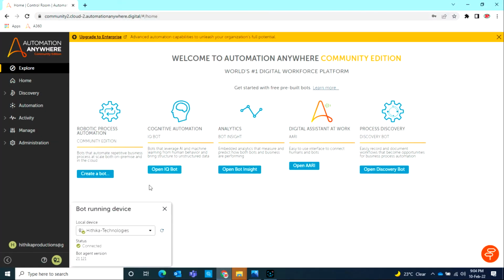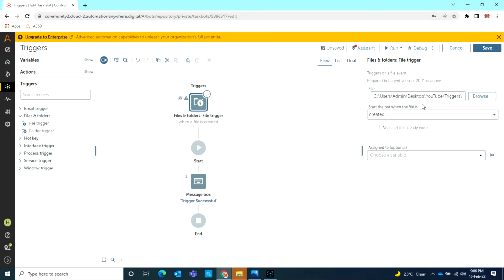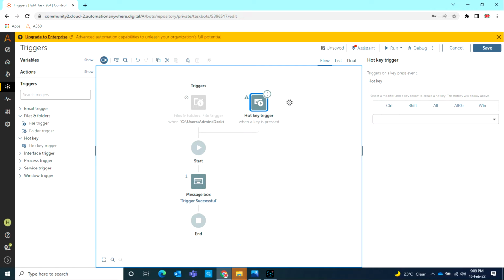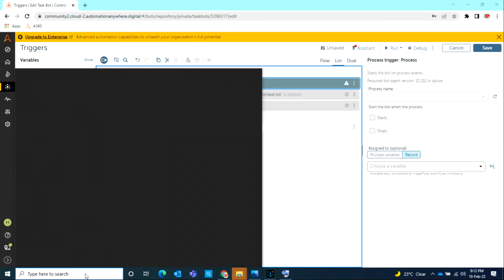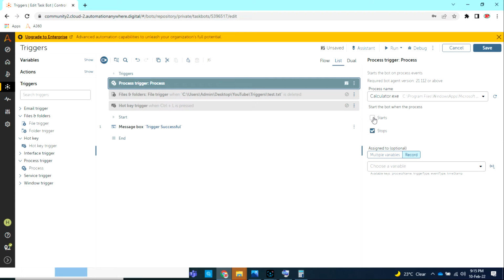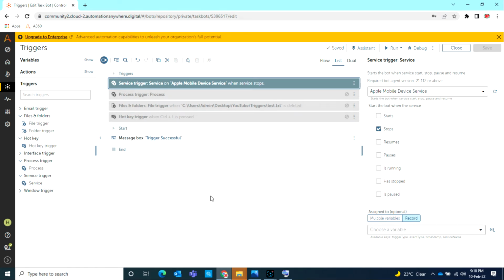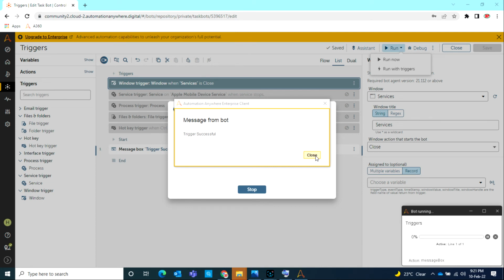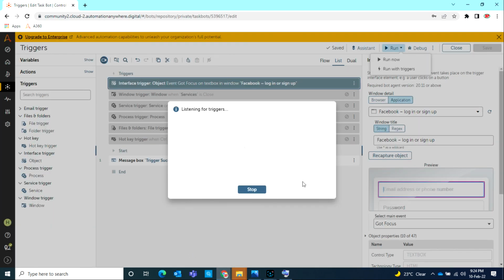How to Use Triggers in A360 | Implement All triggers in A360 | AA | RPA@Automationanywhere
Hello All,
In this video I explained about how to use or implement triggers in A360 / A2019,  Triggers which are explained was:
1. File Triggers
2. Hot Key Triggers
3. Process Triggers
4. Service Triggers
5. Windows Triggers
If you are visiting my channel / Video first time please do like share and subscribe the channel and hit bell Icon, so that whenever I upload videos, you will get notifications.

Thanks,
Hithika Productions.